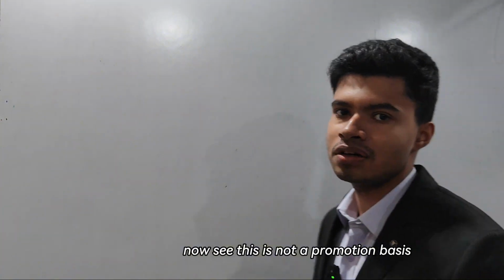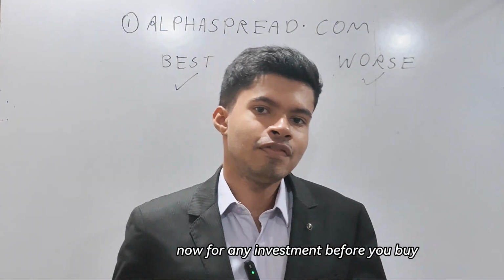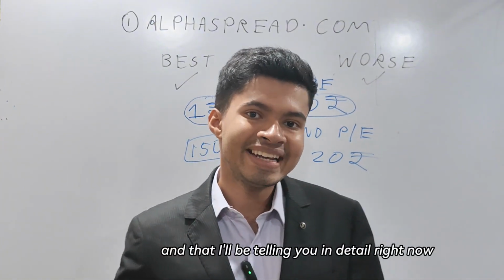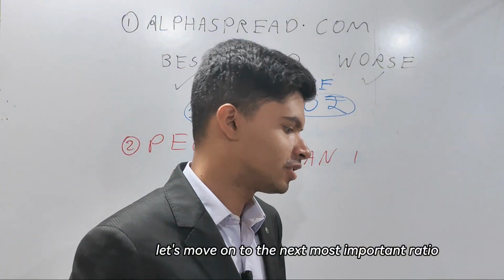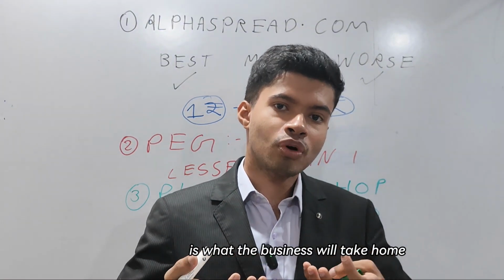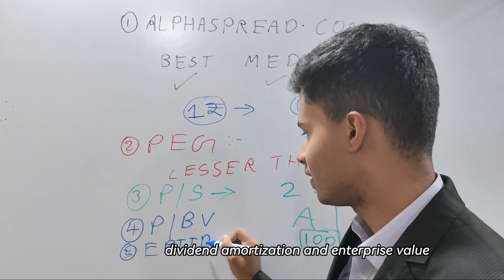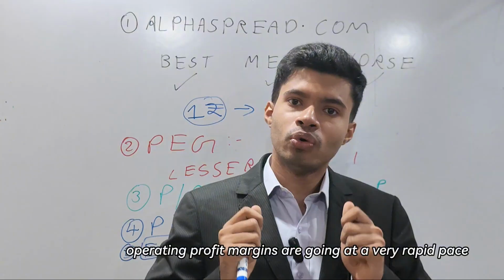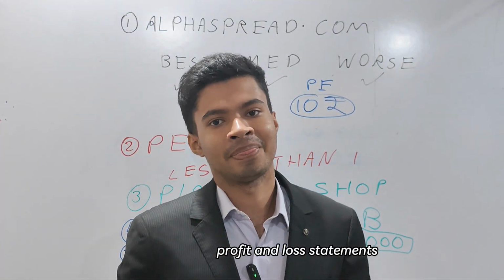Low Valuations? Why Most Investors Secretly Get Trapped!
Are low valuations really a golden opportunity, or are they a hidden trap that catches most of investors? In this video, I uncover why buying undervalued stocks isn't always as simple as it seems and how many investors lose money by focusing only on low prices instead of business quality and future growth potential.

You'll learn how to evaluate undervalued stocks using best-case, medium-case, and worst-case scenarios, helping you make more informed investment decisions.

I break down some of the most important stock valuation metrics used by successful investors, including the Price-to-Earnings (P/E) Ratio, Price-to-Earnings-to-Growth (PEG) Ratio, Price-to-Sales (P/S) Ratio, Price-to-Book Value (P/B) Ratio, Enterprise Value to EBITDA (EV/EBITDA), Earnings Per Share (EPS), and Operating Profit Margin (OPM%).

Understanding these fundamental analysis tools can help you identify potential value traps, assess company performance, and separate genuinely undervalued stocks from businesses facing long-term challenges. Whether you're a beginner investor or an experienced stock market participant, these concepts can improve your stock selection process and strengthen your investment strategy.

00:00 - Introduction
02:30 - Website for finding Undervalued Stocks
04:54 - Price to Earnings Ratio
07:17 - Price to Earnings to Growth Ratio
09:15 - Price to Sales Ratio
12:49 - Price to Book Value
13:19 - EBITDA/EV